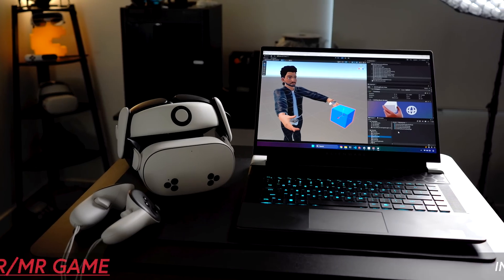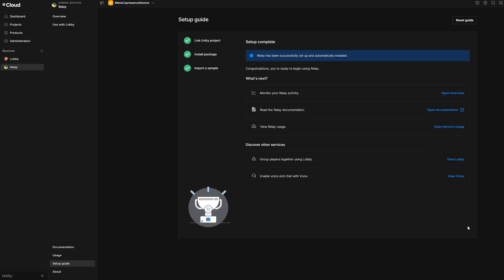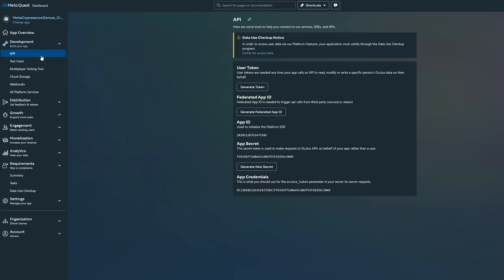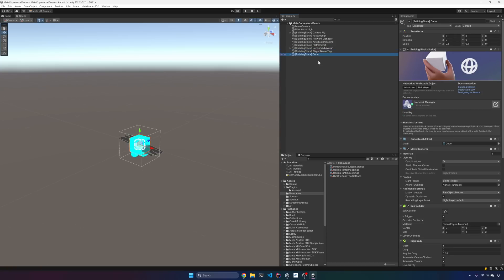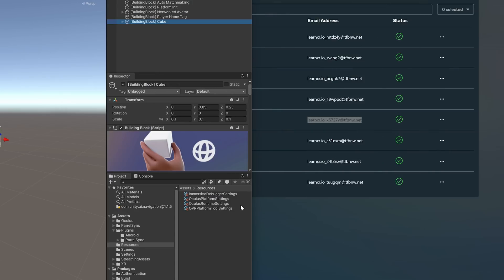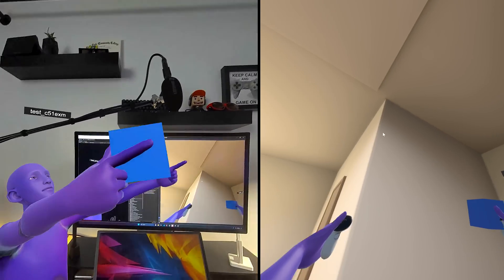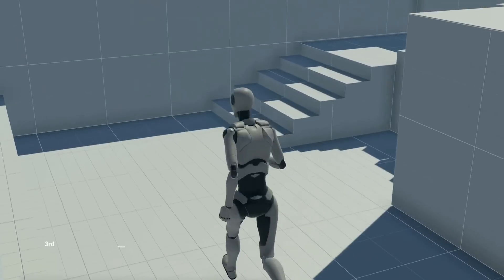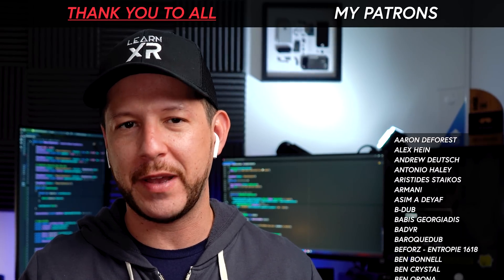How To Create A Unity VR Multiplayer Game in JUST 8 Minutes!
A Unity tutorial to help you learn how to create a VR or MR multiplayer game using the latest Meta Building Blocks. We'll also cover the Meta developer portal, Unity services, multiplayer building blocks, and how to test multiplayer features with the Meta XR Simulator and ParrelSync.

📌 Unity Networking Packages:
- Netcode For Game Objects: com.unity.netcode.gameobjects
- Unity Lobby: com.unity.services.lobby
- Unity Relay: com.unity.netcode.relay